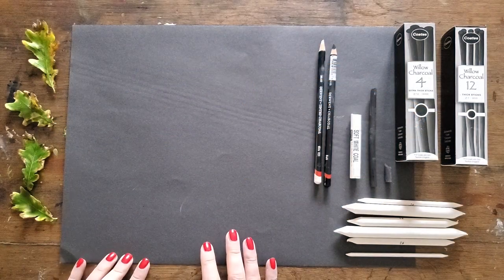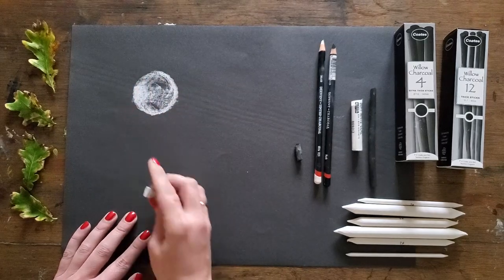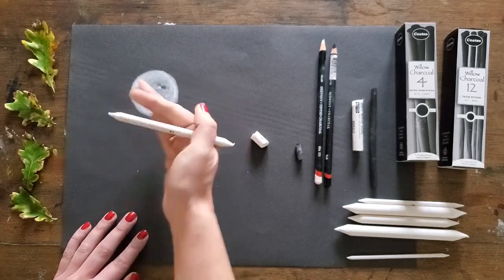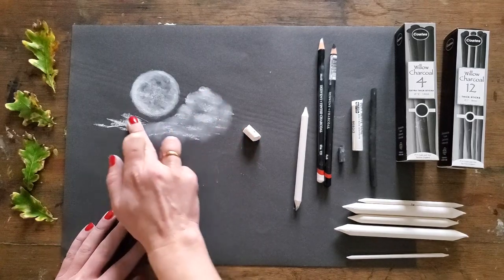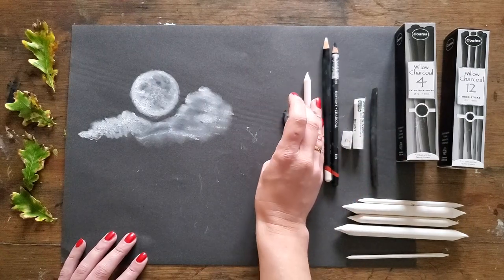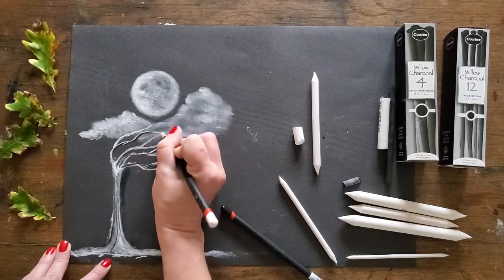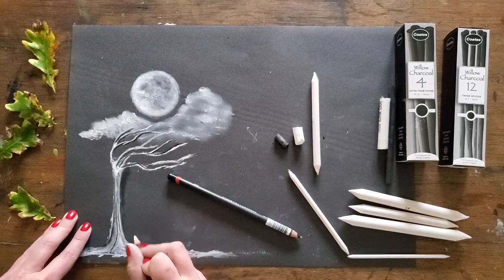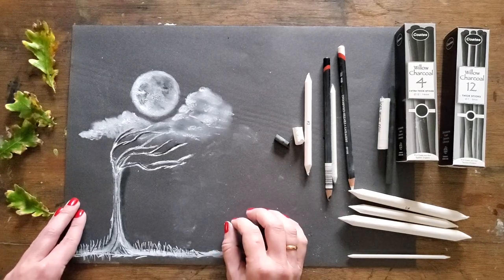Charcoal Moon Tutorial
A gentle introduction to working with our charcoal starter kit - creating a simply stunning misty full moon and 'leading with the light.